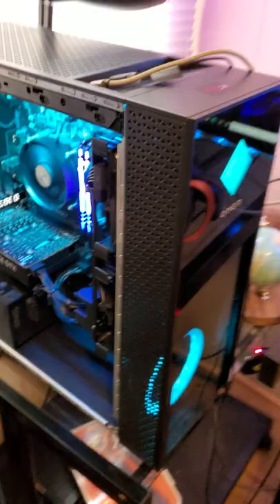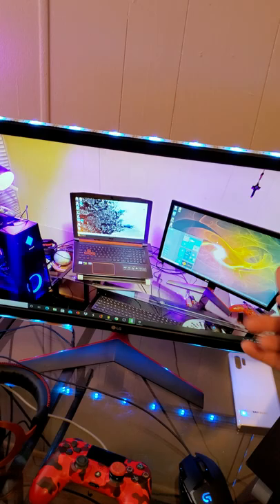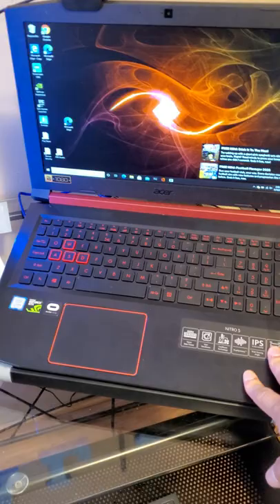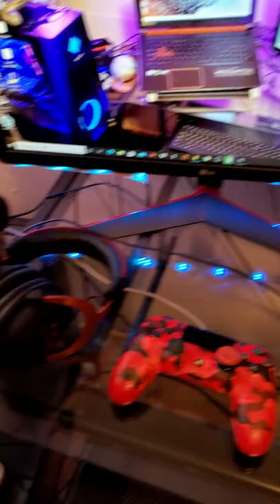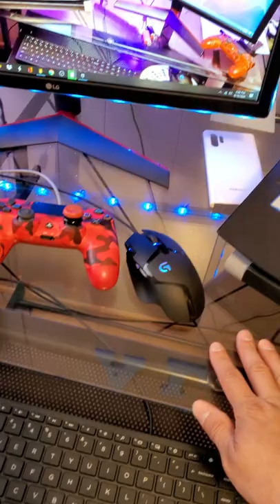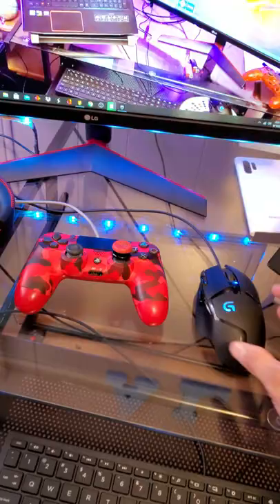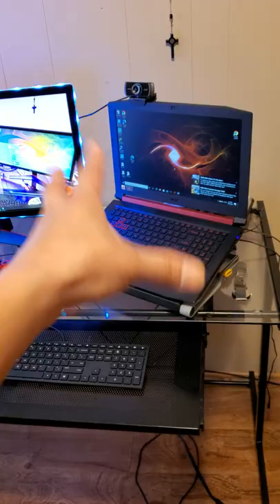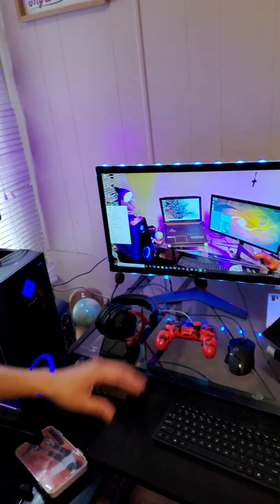omen 30L. my set up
hyper x headset

logitech mouse g402